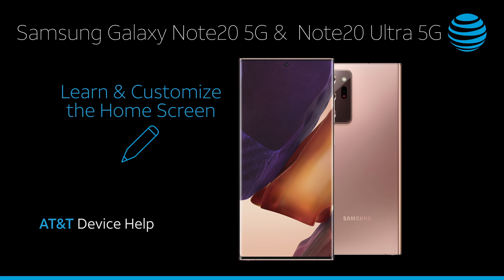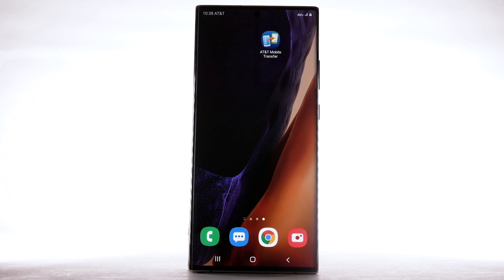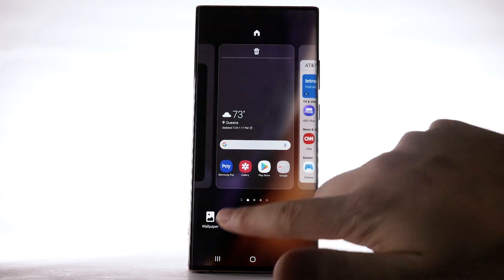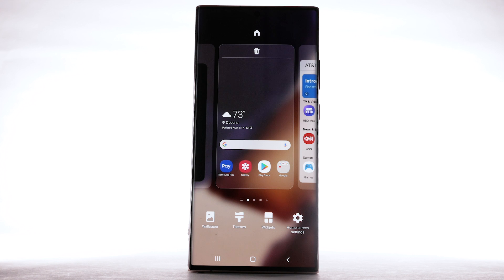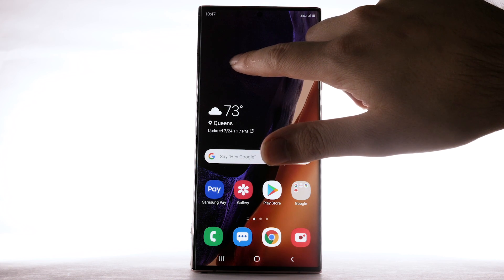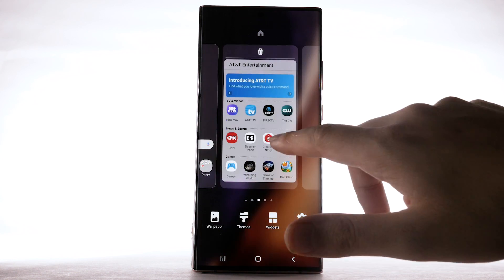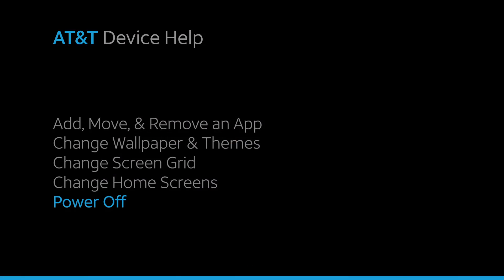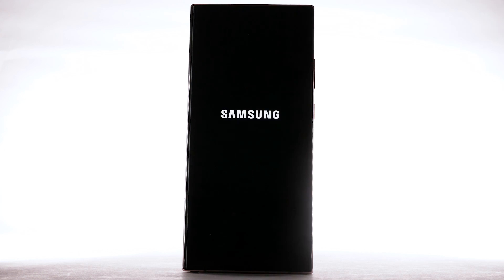Learn and Customize the Home Screen on Your Samsung Galaxy Note20 Ultra 5G | AT&T Wireless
Learn how to add shortcuts and widgets, access notifications, and change wallpaper on the Samsung Galaxy Note20 Ultra 5G.

Learn & Customize
Add, Move & Remove an App:
swipe up or down from the center
Change Wallpaper & Themes:
select "Wallpaper".
Live wallpapers
or Infinity wallpapers
can increase battery
consumption.
Select the desired
display option.
For this demonstration,
Home screen will be selected.
Select "Set on Home screen."
To download
and install new themes,
you must have a Samsung account.
To change the device theme,
select "Themes",
navigate to and select
the desired theme,
select "Download."
The theme will take
a moment to download.
Change Screen Grid:
select the desired screen grid,
Change Home Screens:
select and drag the desired
swipe right to the Add icon,
then select the Add icon.
To remove a Home screen, swipe
to the desired Home screen,
then select the Delete icon.
Power Off:
There are two ways
to power your device off.
Press and hold the
Volume Down and Side buttons.
Select "Power off",
select "Power off" again
to confirm.
You can also turn off your
device through Quick Settings.
Swipe down from the
Notification bar,
then select the Power icon.
Select "Power off",
to confirm.
♪AT&T jingle♪